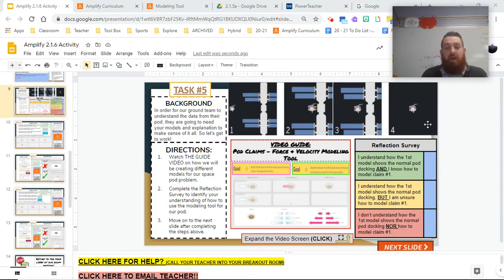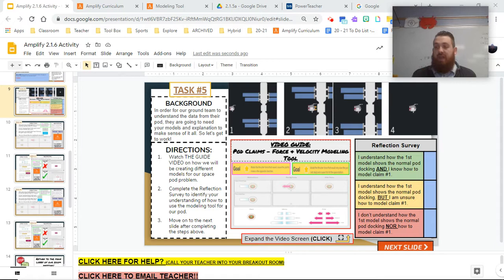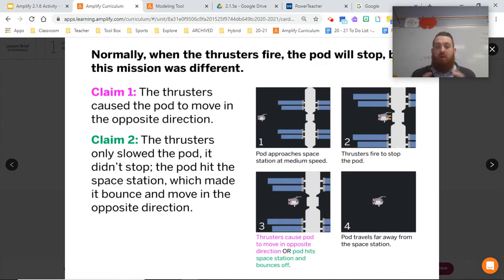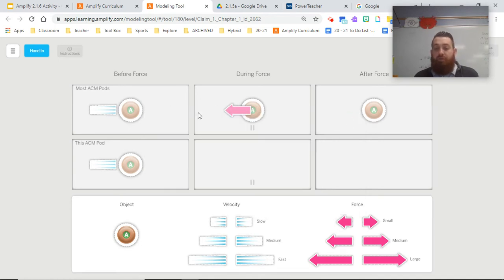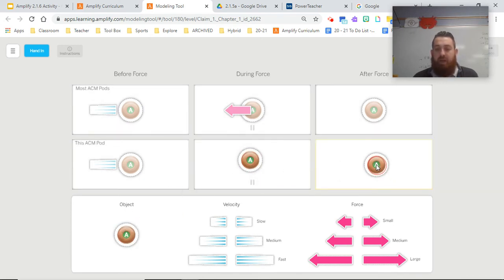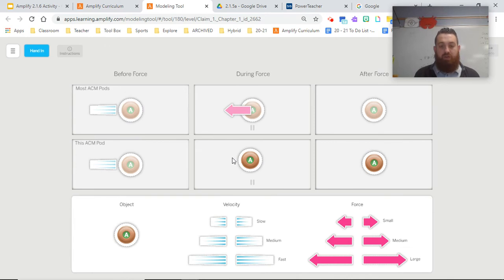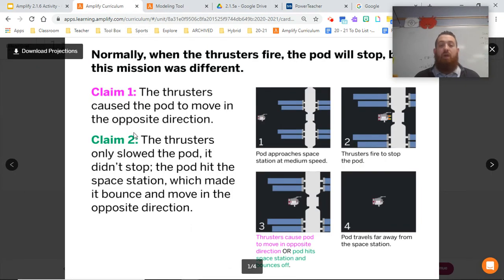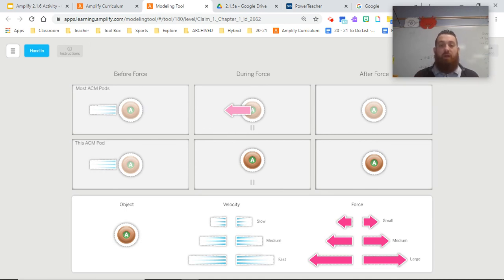VIDEO GUIDE: Pod Claims - Force & Velocity Modeling Tool